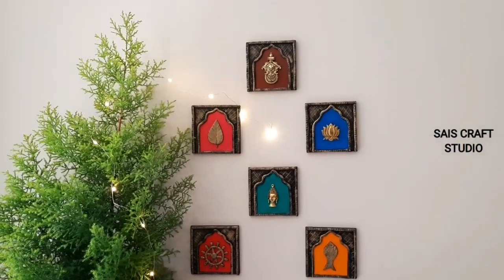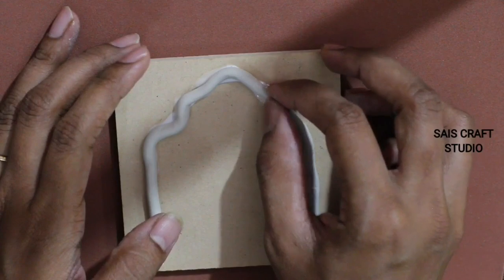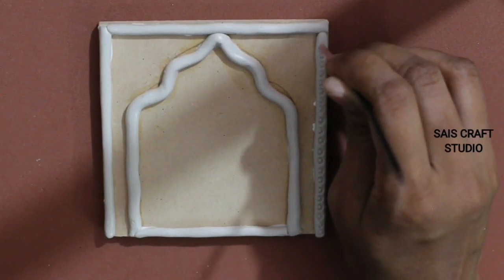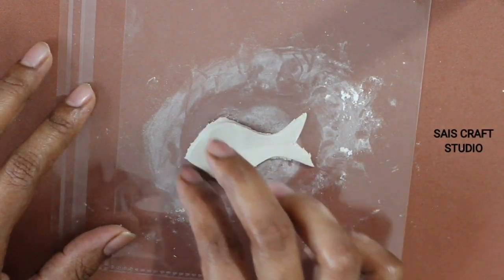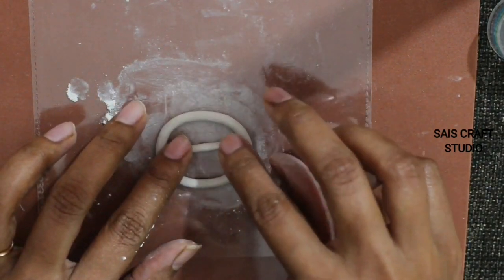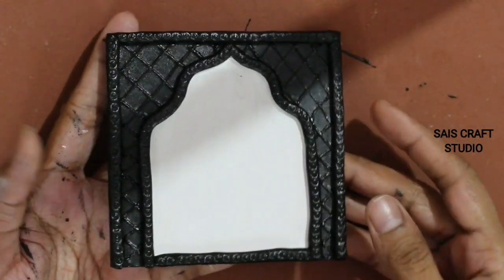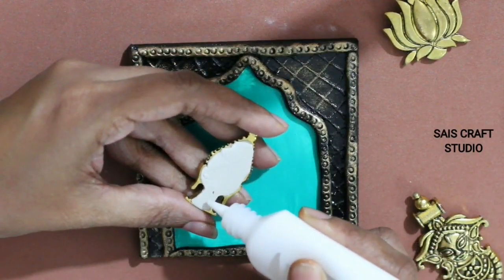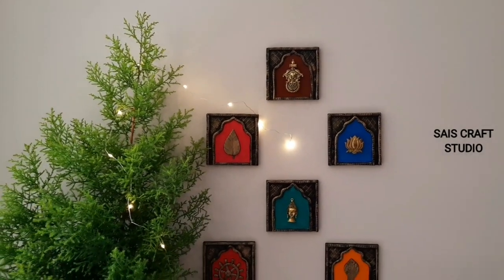6 wall decors from old coasters | clay art |home decor ideas | ethnic wall art |Indian decor ideas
Hi guys!
video on making of ethnic wall decor out of old jewellery and coasters.

Materials required:
Coaster.
fevicryl mould it/air dry clay
3d outliner
old jewellery
knife
scissors
white glue
yellow, red,brown,blue,green,pink , black,white acrylic paints
metallic gold acrylic paint
double sided tape
old pen refill